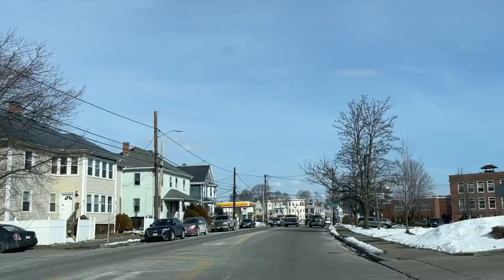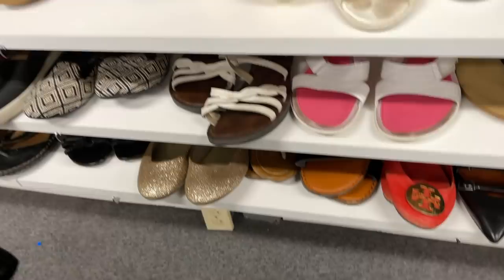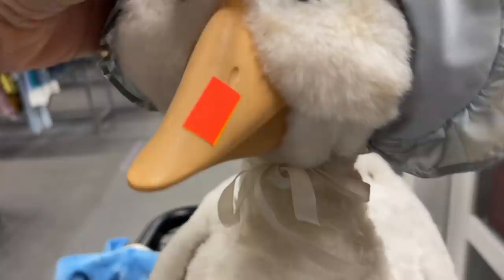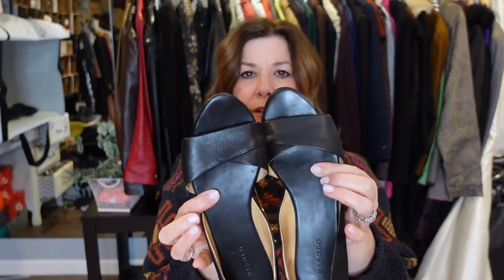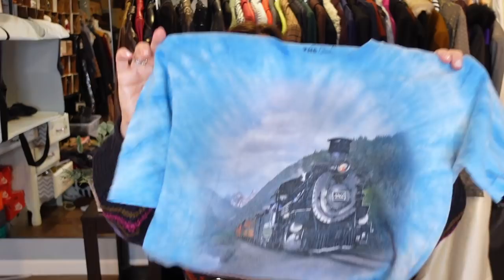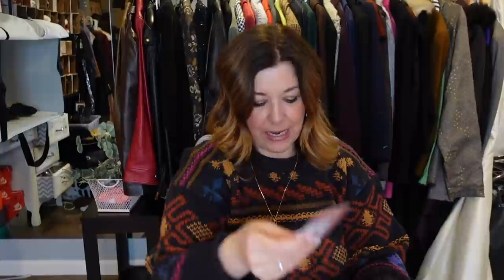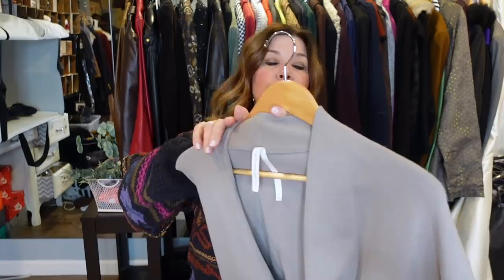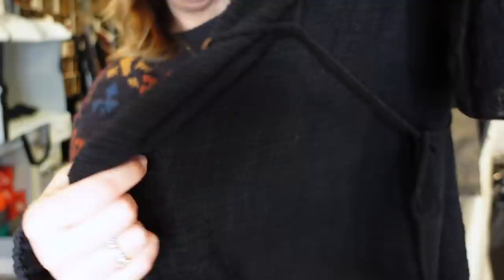EPIC Vintage Finds! I Finally went THRIFTING! Come Thrift with me near BOSTON.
Thank you to Vendoo for partnering with me for today's video!

After 16 days with no thrifting, I finally met some of my Thrift(less) February goals and headed toward Boston to get my thrift on!! It was a successful day! I'm excited to share what I found with you!!